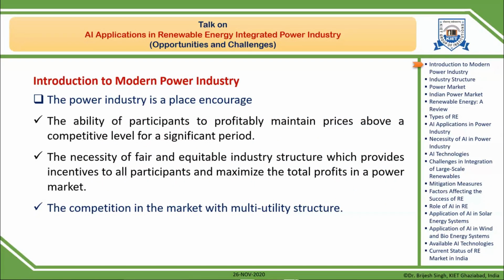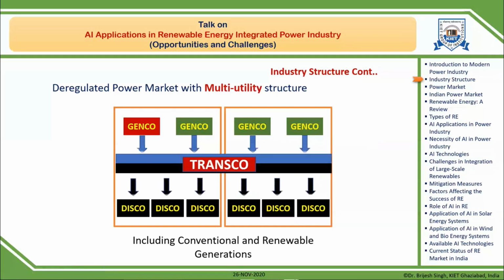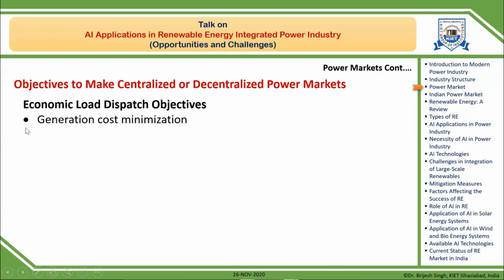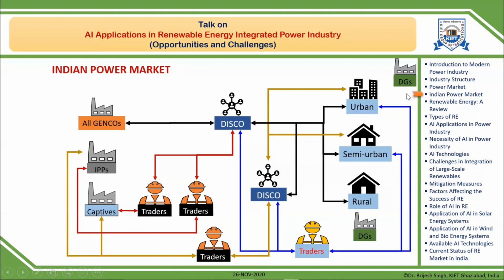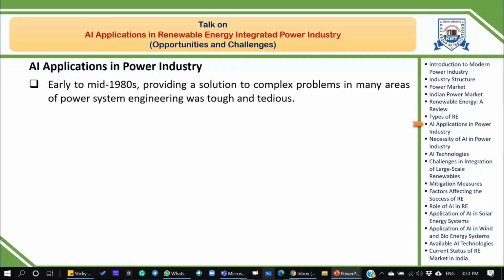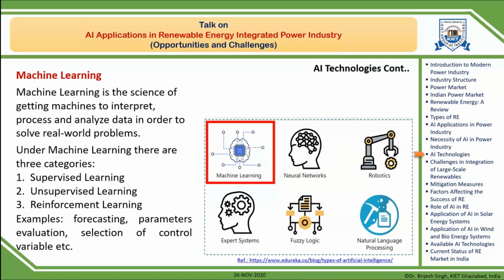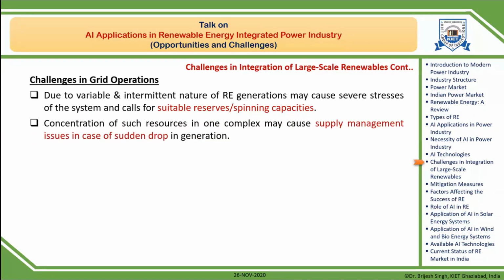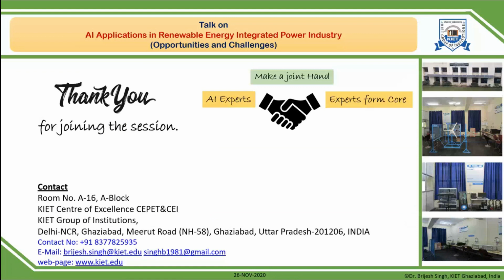AI Applications in Renewable Energy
Artificial Intelligence (AI) is increasingly being applied in various ways to enhance the efficiency, reliability, and sustainability of renewable energy sources. Here are some key applications of AI in renewable energy:

1. **Resource Assessment**: AI can analyze weather data, satellite images, and other sources to predict renewable energy resources such as solar radiation and wind patterns. This information helps optimize the placement and operation of renewable energy systems.

2. **Energy Forecasting**: AI algorithms can forecast renewable energy generation based on weather forecasts, historical data, and real-time monitoring. This helps grid operators manage the integration of renewable energy into the grid more effectively.

3. **Optimization of Energy Systems**: AI can optimize the operation of renewable energy systems, such as solar panels, wind turbines, and energy storage systems, to maximize energy production and minimize costs.

4. **Smart Grids**: AI can be used to create smart grids that optimize the distribution and consumption of renewable energy. This includes demand response, energy storage management, and grid balancing.

5. **Predictive Maintenance**: AI can predict maintenance needs for renewable energy systems by analyzing data from sensors and monitoring equipment. This helps prevent downtime and extends the lifespan of equipment.

6. **Energy Management in Buildings**: AI can optimize energy consumption in buildings by adjusting heating, cooling, and lighting systems based on occupancy, weather conditions, and energy prices. This can lead to significant energy savings.

7. **Microgrid Management**: AI can optimize the operation of microgrids, which are small-scale energy systems that can operate independently or in conjunction with the main grid. AI can help balance supply and demand within the microgrid and manage energy flows.

8. **Energy Trading**: AI can facilitate peer-to-peer energy trading among prosumers (consumers who also produce energy) in a decentralized energy system. This can help optimize energy distribution and reduce costs.

9. **Grid Stability and Resilience**: AI can help improve the stability and resilience of the grid by predicting and mitigating potential issues such as overloads, blackouts, and cyber attacks.

Overall, AI has the potential to significantly enhance the efficiency, reliability, and sustainability of renewable energy systems, helping to accelerate the transition to a clean energy future.